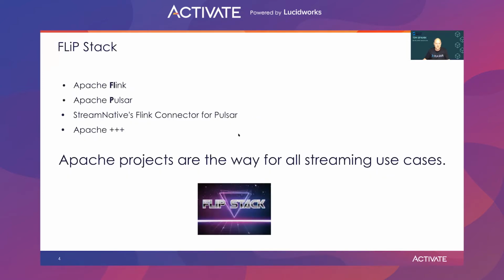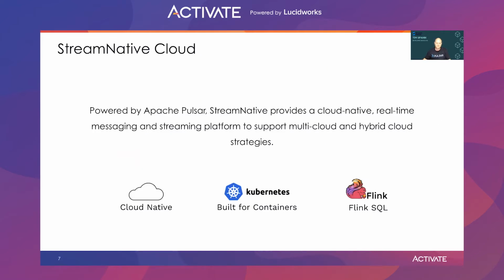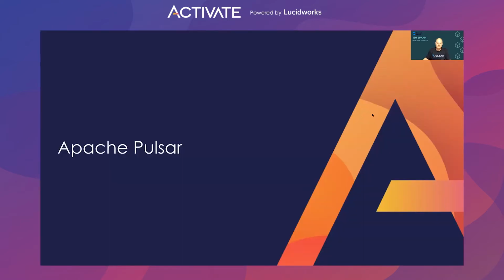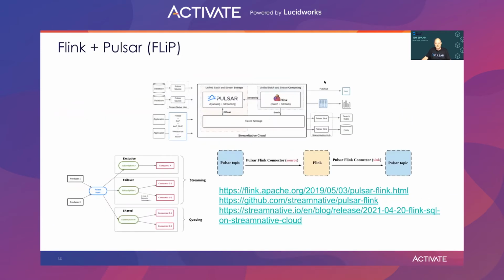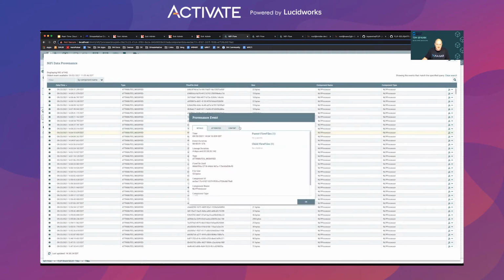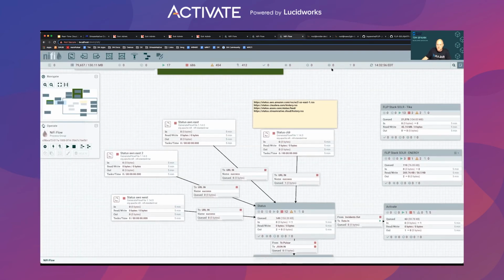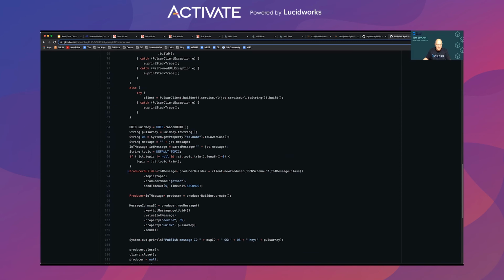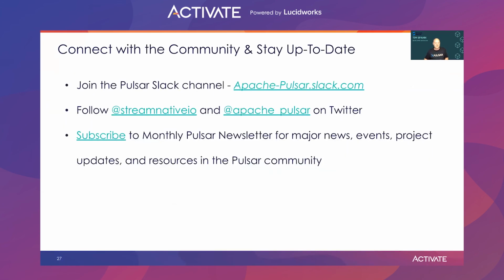Real-Time Cloud Native Open Source Streaming Of Any Data to Apache Solr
Utilizing Apache Pulsar and Apache NiFi we can parse any document in real-time at scale. We receive a lot of documents via cloud storage, email, social channels and internal document stores.   We want to make all the content and metadata to Apache Solr for categorization, full text search, optimization and combination with other datastores.   We will not only stream documents, but all REST feeds, logs and IoT data.   Once data is produced to Pulsar topics it can instantly be ingested to Solr through Pulsar Solr Sink.

Utilizing a number of open source tools, we have created a real-time scalable any document parsing data flow. We use Apache Tika for Document Processing with real-time language detection, natural language processing with Apache OpenNLP, Sentiment Analysis with Stanford CoreNLP, Spacy and TextBlob. We will walk everyone through creating
an open source flow of documents utilizing Apache NiFi as our integration engine. We can convert PDF, Excel and Word to HTML and/or text.  We can also extract the text to apply sentiment analysis and NLP categorization to generate additional metadata about our documents. We also will extract and parse images that if they contain text we can extract
with TensorFlow and Tesseract.

Intended Audience
Data Engineers, Search Engineers, Programmers, Analysts, Data Scientists, Operators

Attendee Takeaway
You will learn how to use open source streaming to sink data at scale to Solr.

Speaker
Timothy Spann, Developer Advocate, StreamNative